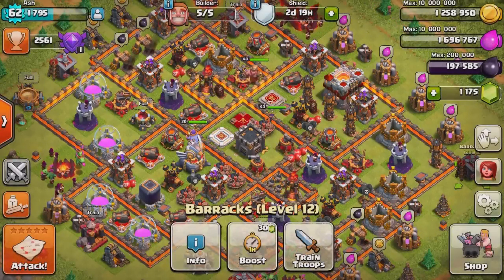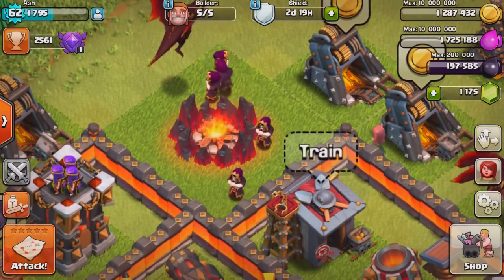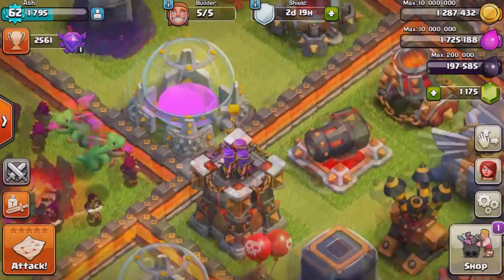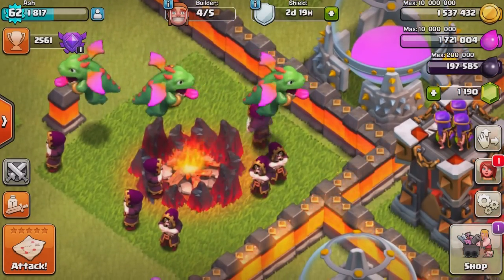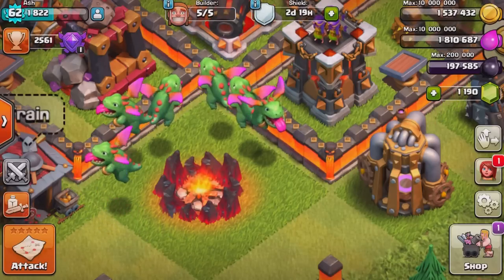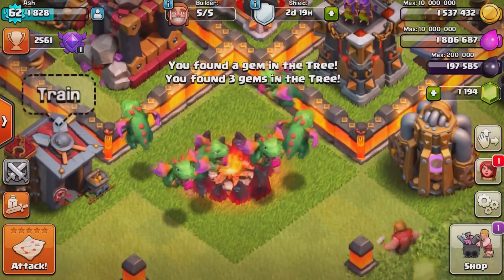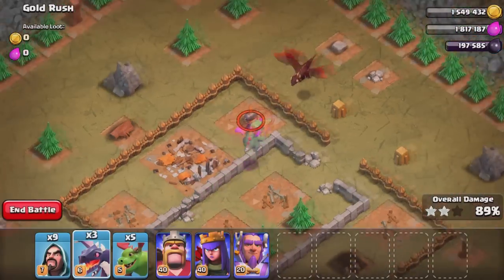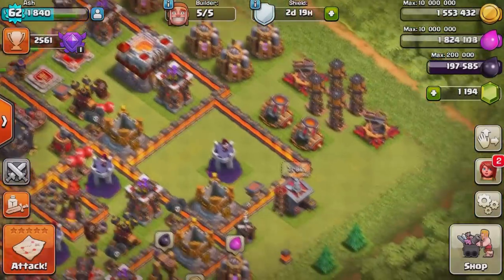6 NEW LEVELS [FIRST LOOK] Clash Of Clans Update : Sneak Peek 1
Clash Of Clans Update is FINALLY coming! Join Beak and myself as we go beyond sneak peek 1 and discuss the 6 new levels coming to the game as well as the 17+ other big changes, buffs, nerfs, and more!

I give most of the additions and changes a thumbs up with a few exceptions (which I get into in our conversation). Enjoy the episode and let me know if you'd like to see more beyond the sneak peeks this update cycle :)

Sub to Beaker here, he's one of my TOP 3 YouTubers!

Today's Spotlight -

- Neetstreet
- Shane Killingsworth
- The Slim Fool
- LashShadow
- Dimi Tragakis
- DennisTheMennis
- RJIII
- Strife From Battle Elite
- Colton Hathaway

Social Media-